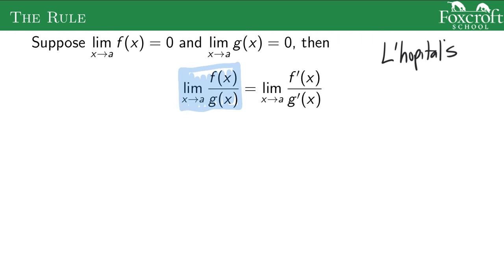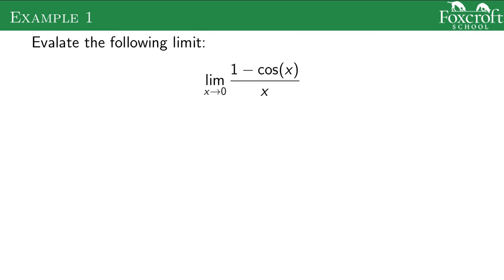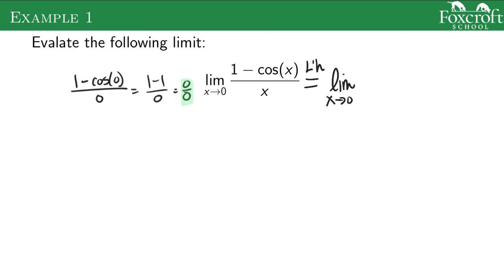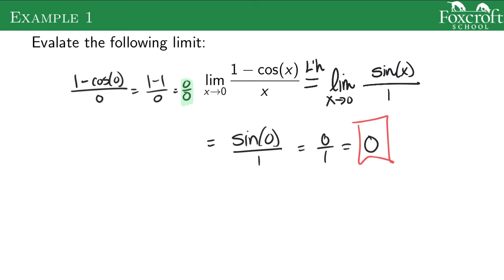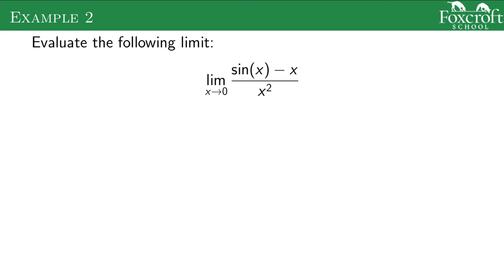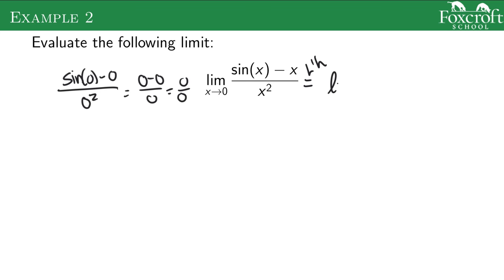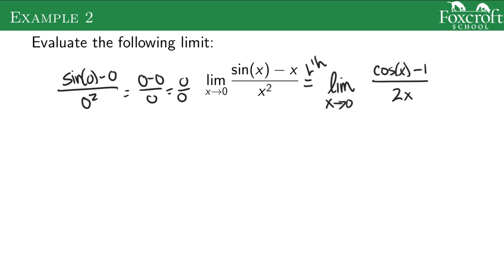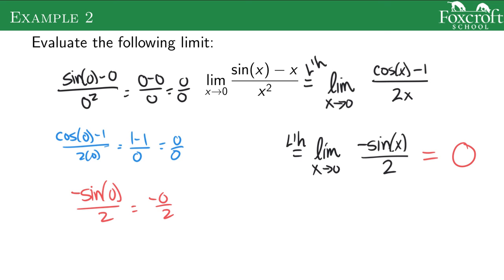L'hopital's Rule, 0/0